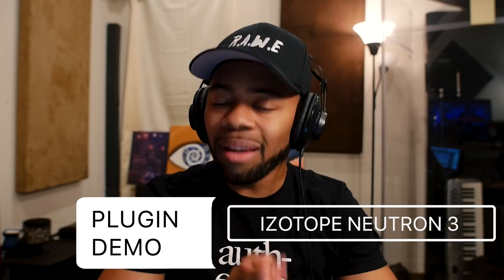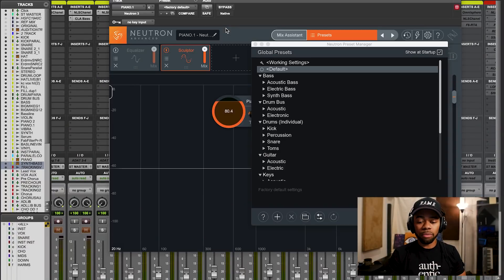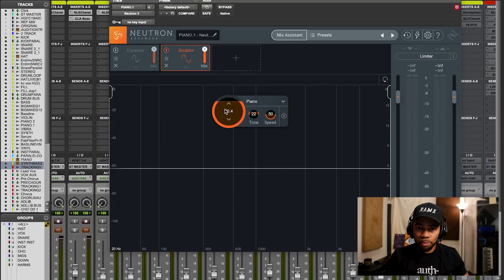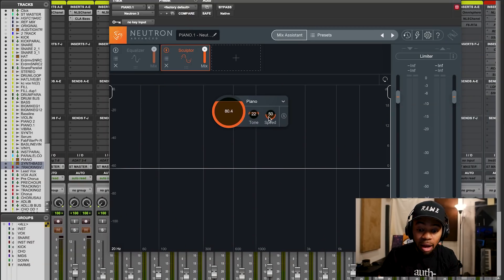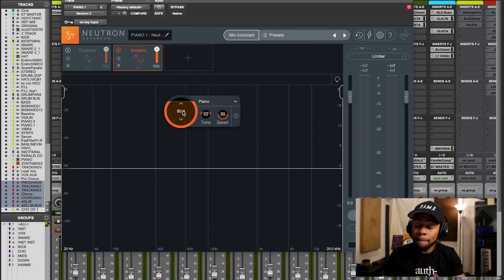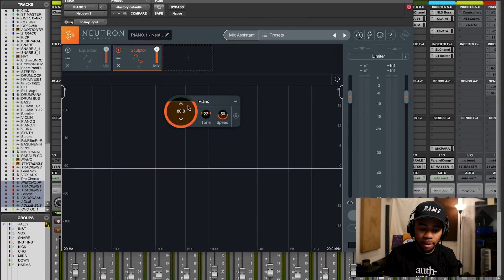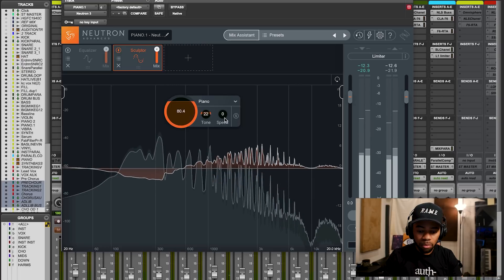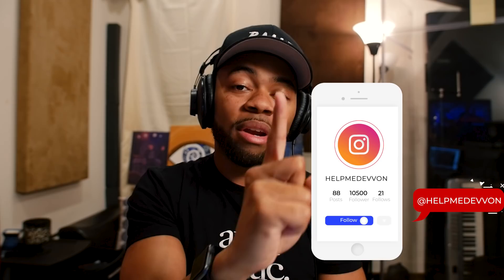A mixing CHEAT CODE using IZOTOPE neutron 3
A video on bringing out more of the things you want using izotope neutron 3, in any DAW i.e Pro tools, Fl studio Ableton etc. from your bedroom.

PRO TOOLS , ABLETON, LOGIC, FL STUDIO, AND STUDIO ONE, CUBASE TEMPLATE AVAILABLE _________________________________________________________
▶PRESETS
➡️Help Me Devvon Studiorack Preset
▶ IMPORTANT TUTORIALS